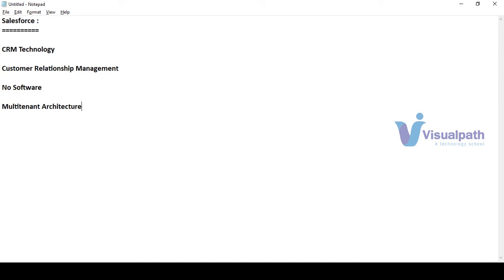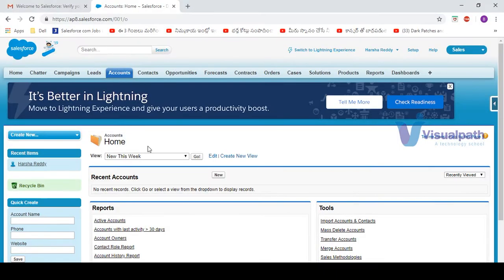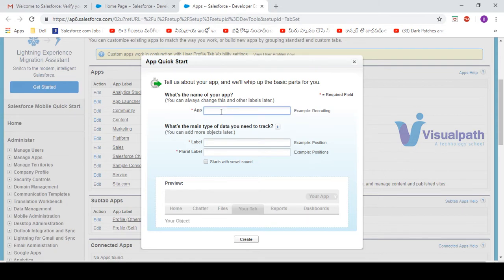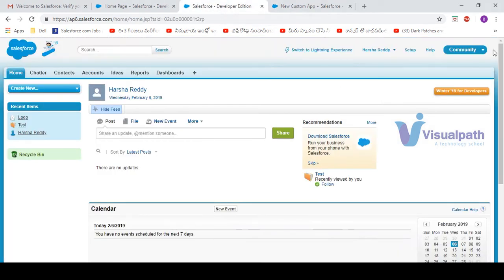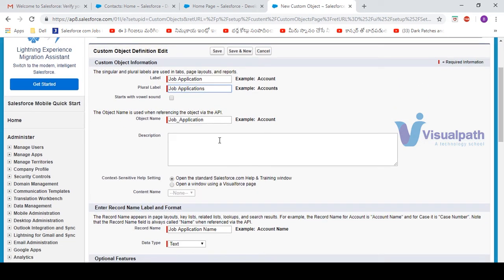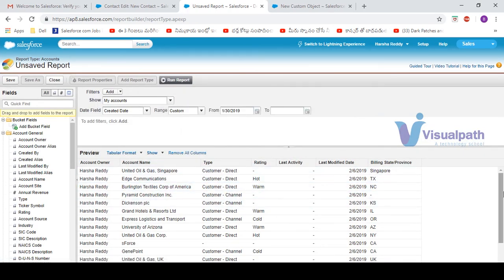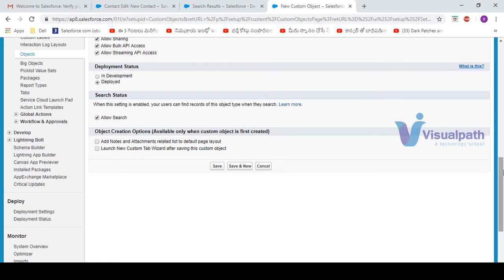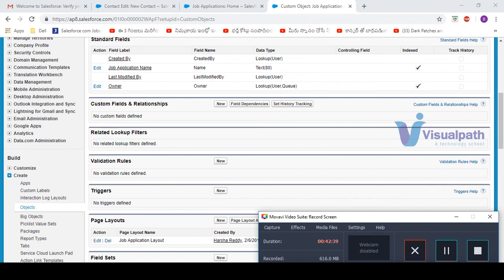Introduction to Apps, Objects and Tab in Salesforce || Class - 01 || By Visualpath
What are Tabs in Salesforce?
A Tab is a user interface that helps you access the objects. It allows you to view and record the object. If the object name is opportunity, then the tab name will be opportunities.Salesforce has three types of tabs- custom object tab, visual-force tab and web tab.

What are objects in Salesforce?
As you know, Salesforce is a database where you capture and store customer data. An object is a table in the database where you can capture the data.For example, Lead is an object where you capture lead-related data.There are two types of objects in Salesforce- Standard objects and Custom objects. Salesforce provides many standard objects by default. If you find standard objects are not enough, then custom objects can be created by admins. However, you have to check if the standard objects can be leveraged or not. If not, create custom objects as Salesforce allows you to create only a limited number of custom objects.

What is an App in Salesforce?
An Application is a collection of needed tabs. Salesforce consists of hundreds of objects. As a result, there are hundreds of tabs. Not all tabs are required by all the users. An App consists of only the required tabs of app-specific objects.
For example, the Sales app will have sales-specific objects inside it like- leads, account, campaign etc.

What are the types of users in Salesforce?
Salesforce has two types of users- Administrator or admin and business users.A business User is an employee of the business who captures the customer data in Salesforce applications.